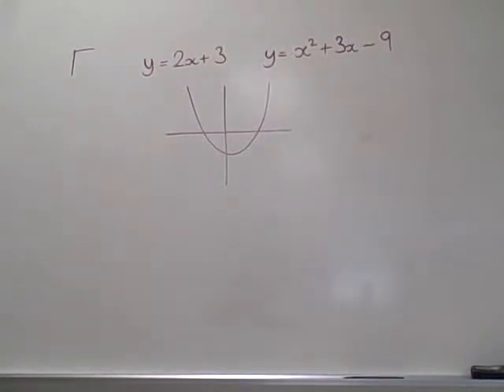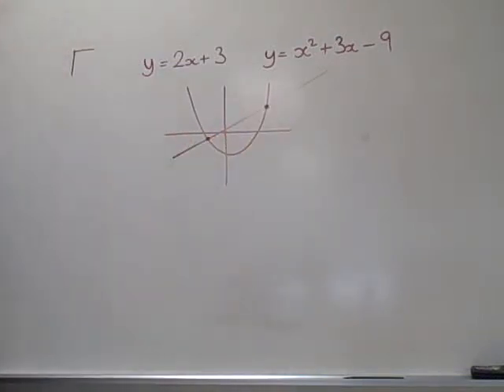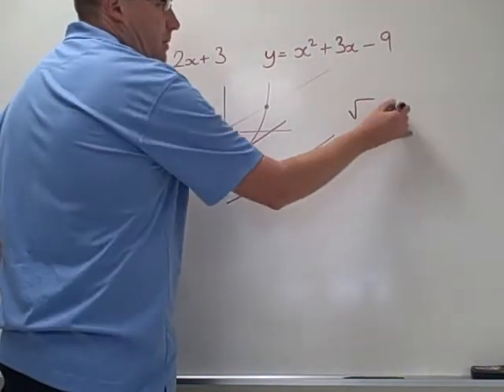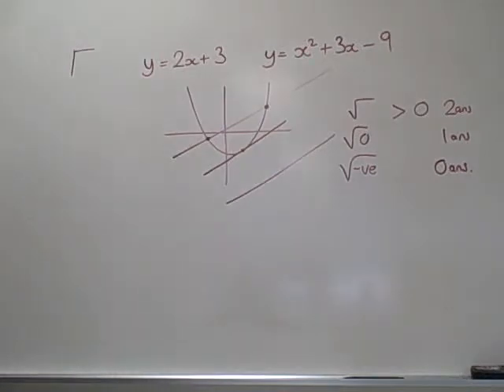AICE 1 Lesson 3.1 Solving Systems - Number of Solutions Review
Review of what 2 solutions looks like
1 solution
zero solutions